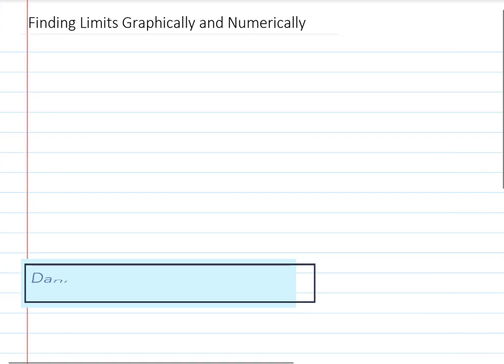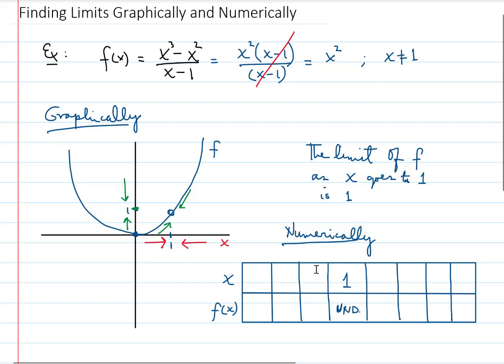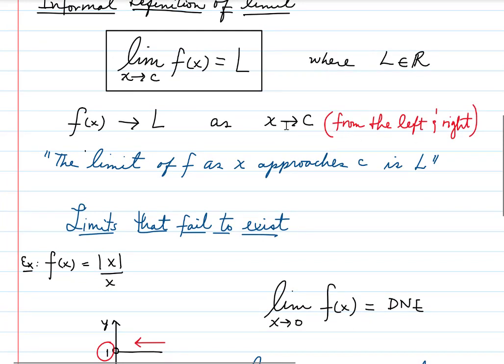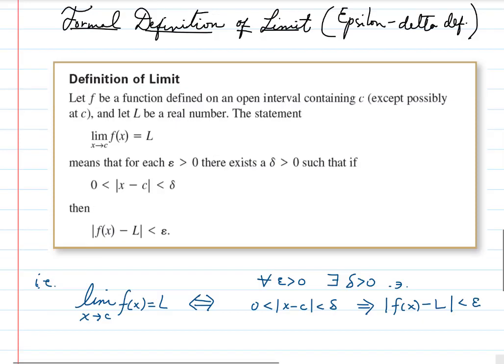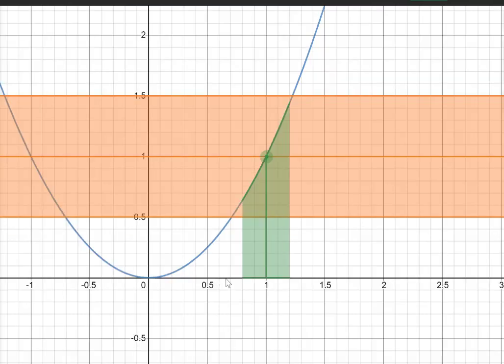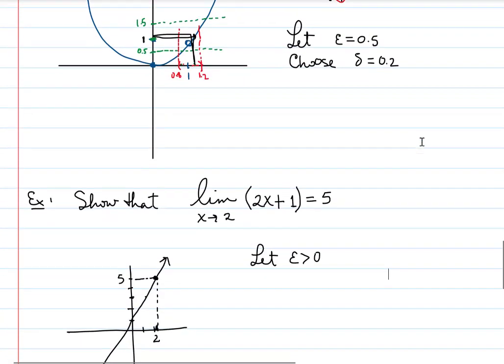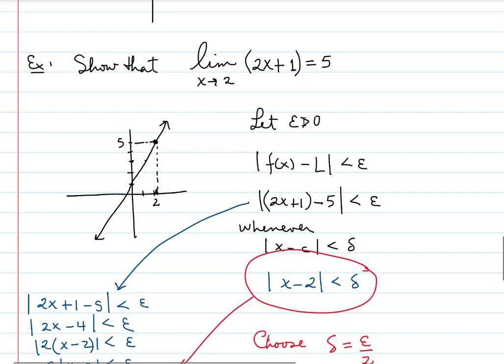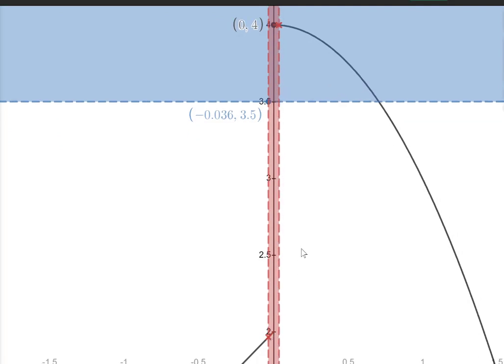Finding Limits Graphically and Numerically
Estimate a limit using a numerical or graphical approach, learn different ways that a limit can fail to exist.